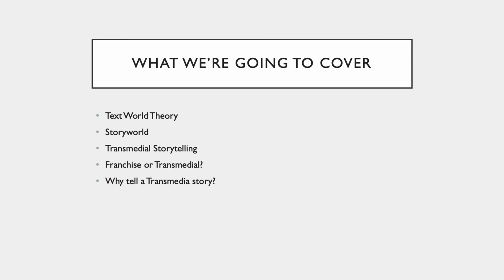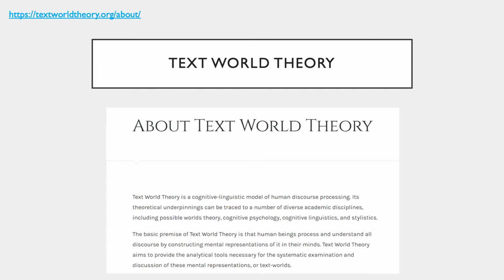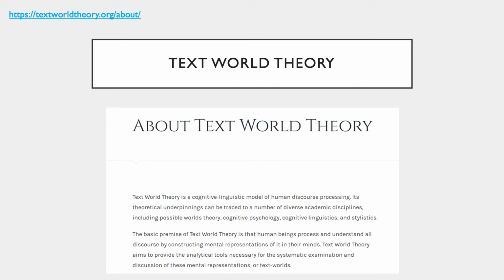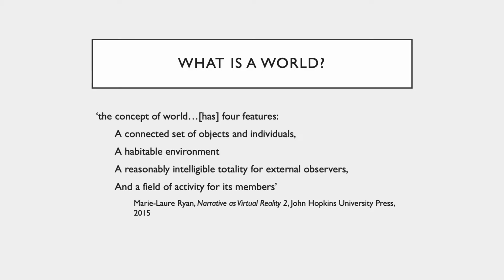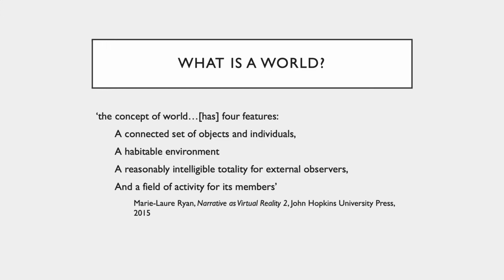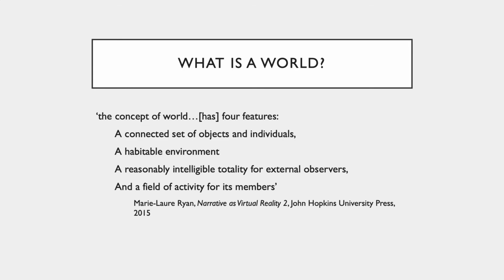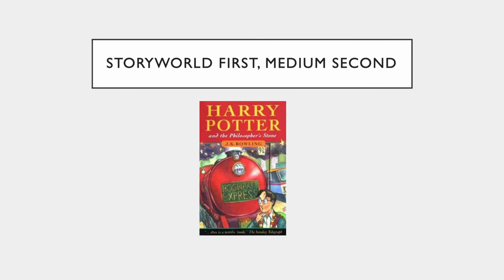Transmedia Storytelling Part 1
Language in the Media
Week 10